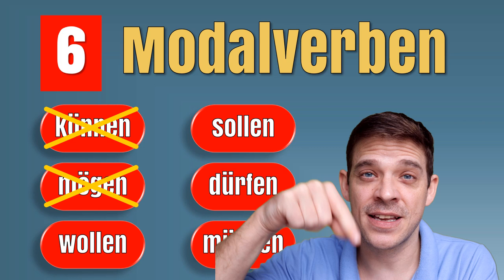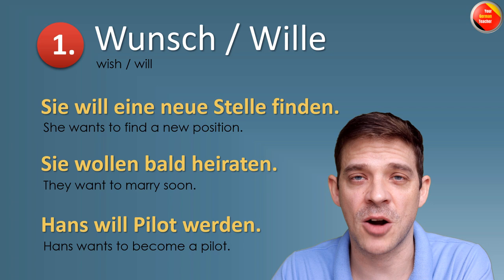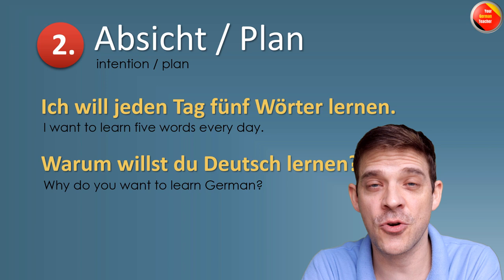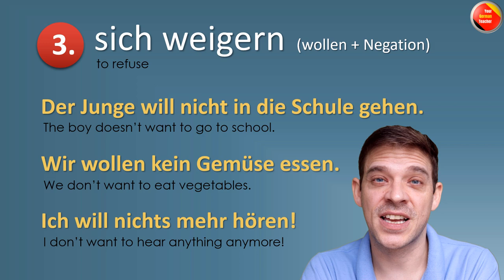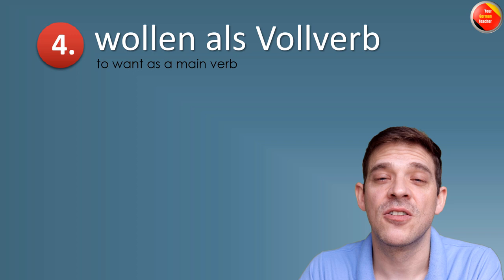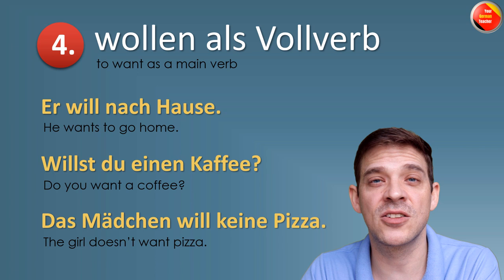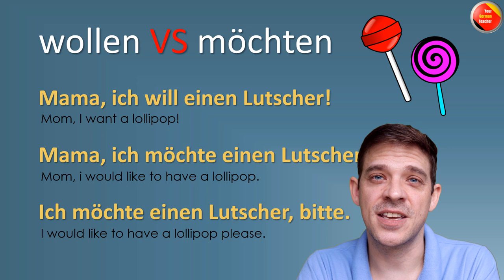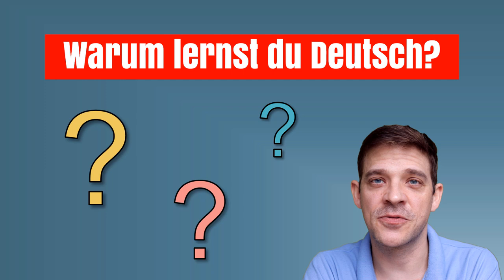The German modal verb "wollen" | "wollen" oder "möchten"? | Learn German | YourGermanTeacher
In this video you will learn all about the German modal verb "wollen". When and how to use it, it's conjugation and also the difference between "wollen" oder "möchten".

The modal verb "wollen" comes very close to the English "to want". There are 3 main situations where you can use it and it is also possible to use it actually as a main verb in certain situations. Those situations will be explained in this video. In the beginning I will teach you the conjugation of the verb "wollen" in simple present and then we go trough the different situations with lots of example to practice.

The videos I mentioned in the beginning about the modal verbs "können" and "mögen" you can find below.

Luzi

Yours Luzi